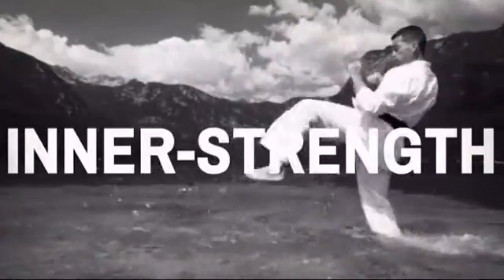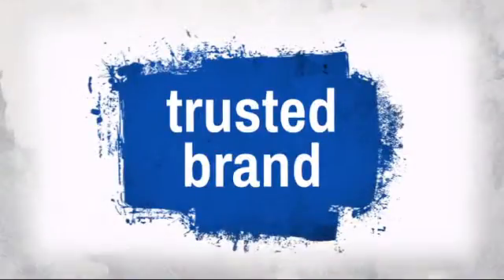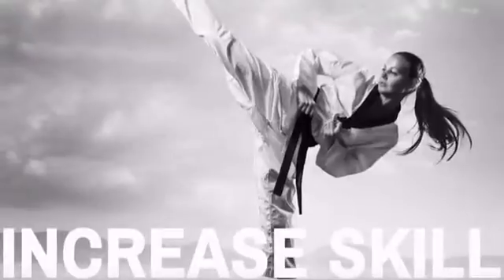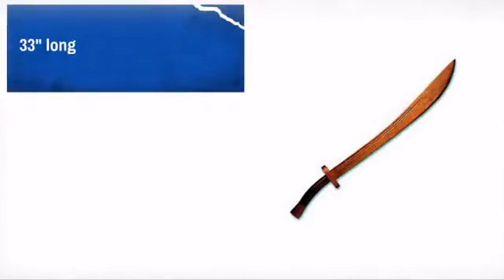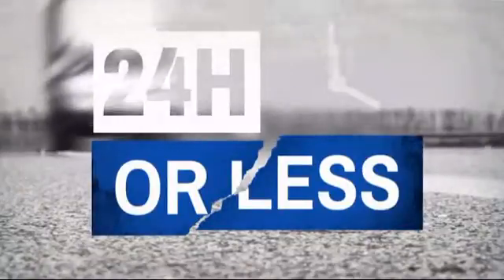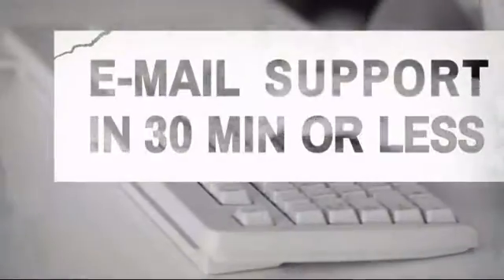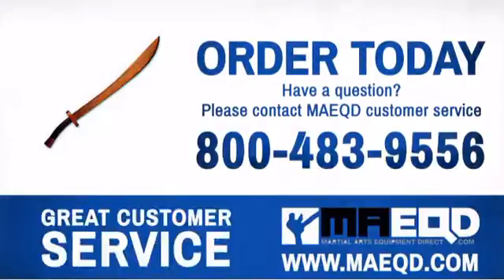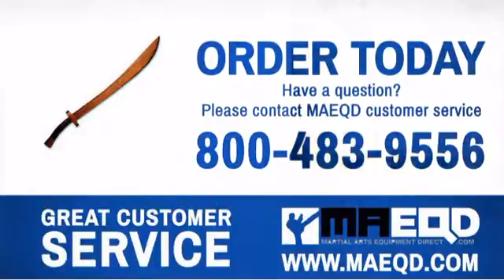Hardwood Broadsword - MAEQD.com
Product Description:
This smooth, hand-crafted hardwood sword is carefully sanded to anelegantly
smooth finish.

Features:
* Hardwood swords are excellent for training orpracticing your skills without
the expense or hazard of a real sword
* 33" long